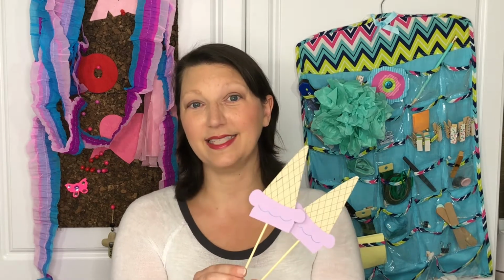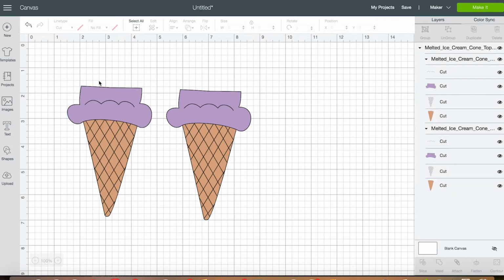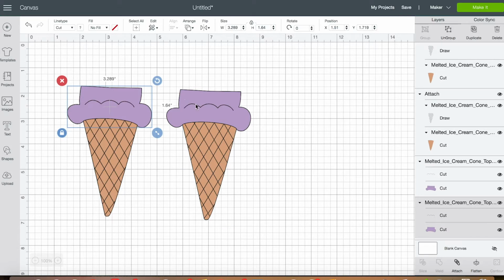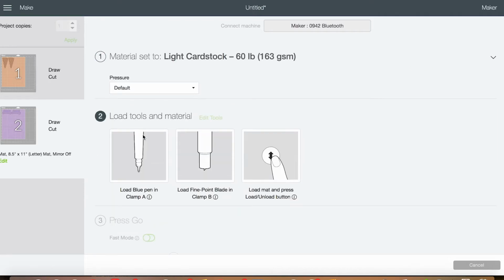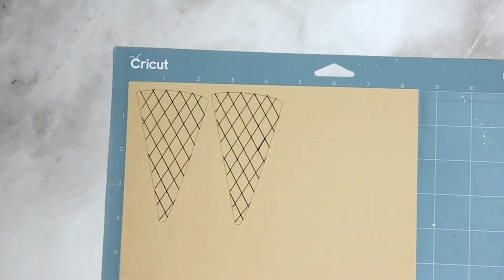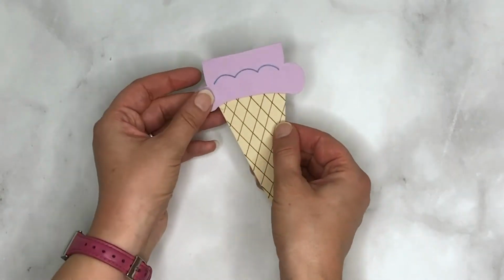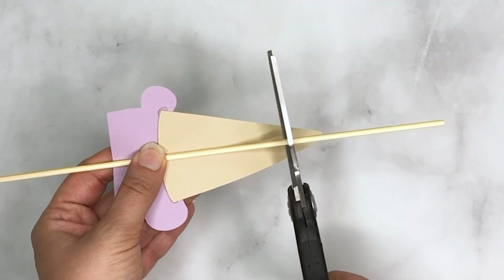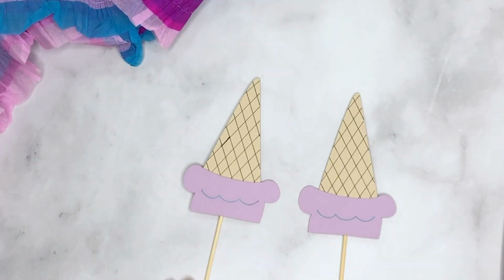How to Make a Paper Ice Cream Cake Topper (Cricut Party Crafts)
Yes, the 3D, fondant covered, upside down ice cream cones are cute. But they're also complicated and time consuming. Instead, why not make this paper craft version?

Follow along as I show how to use an SVG file and a Cricut Maker to create a simple, but still adorable, melted ice cream cake topper.

Want the full tutorial?